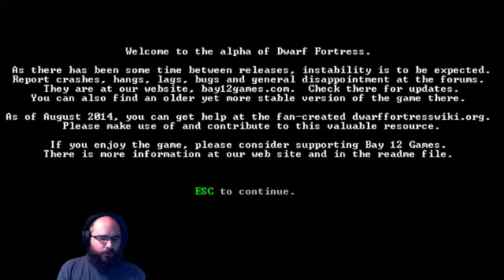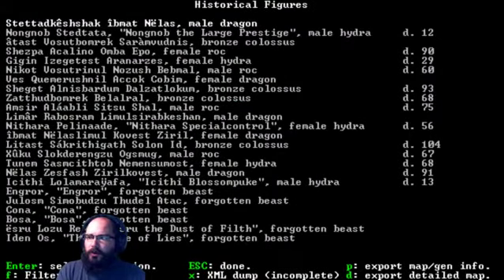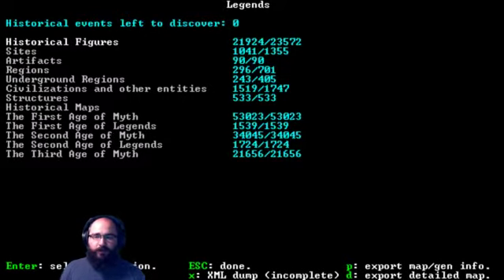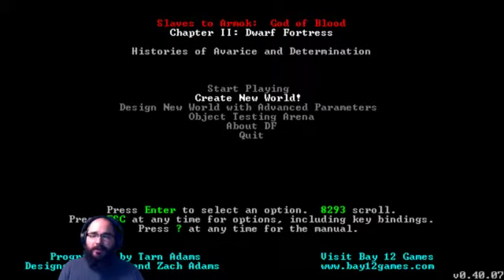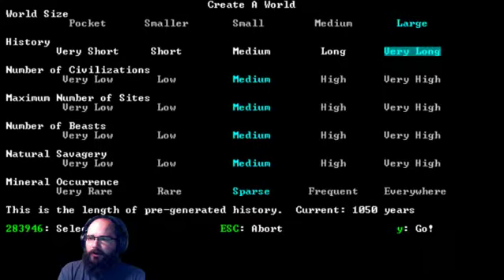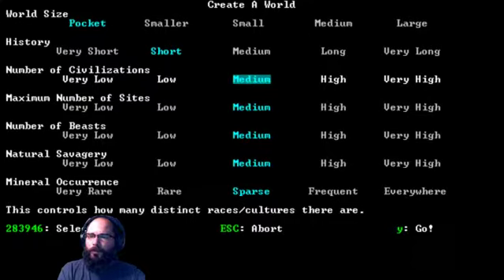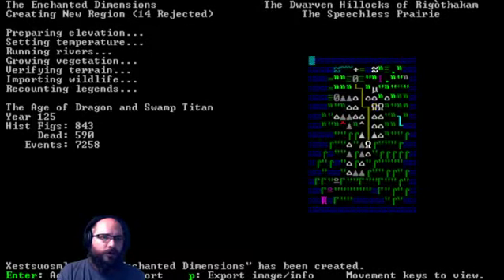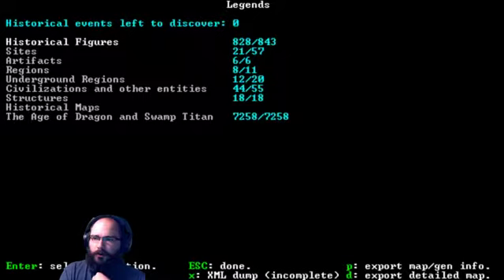Dwarf Fortress Tutorials Part 1: What is World Generation?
Learn about what it is that is created when you generate a new world in which to play Dwarf Fortress.